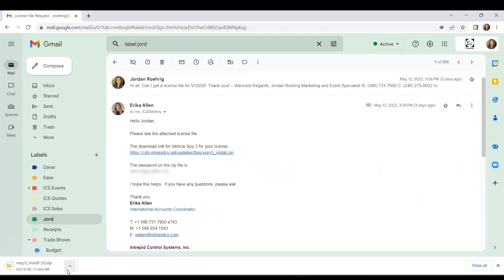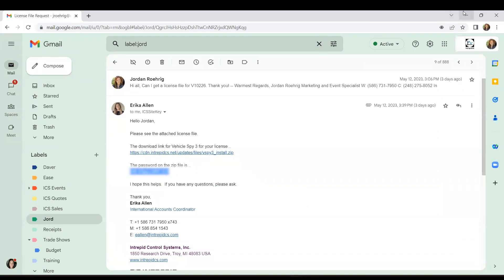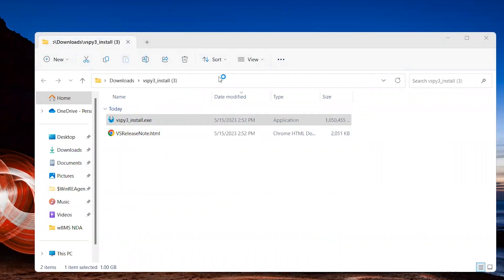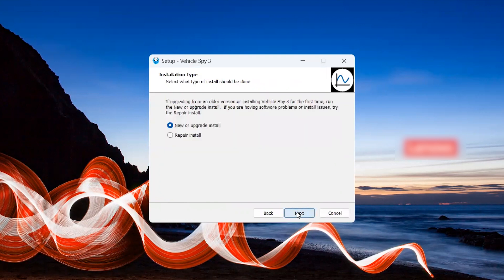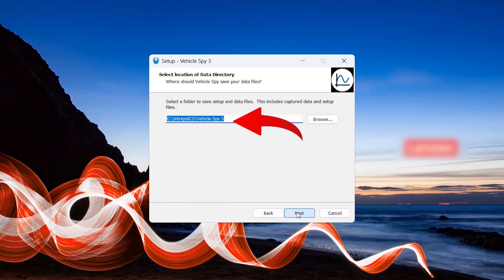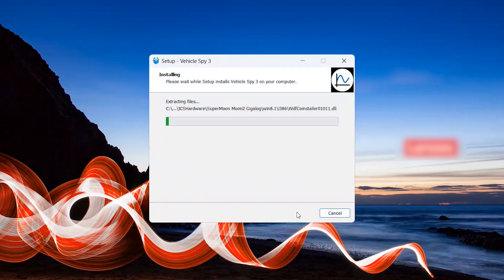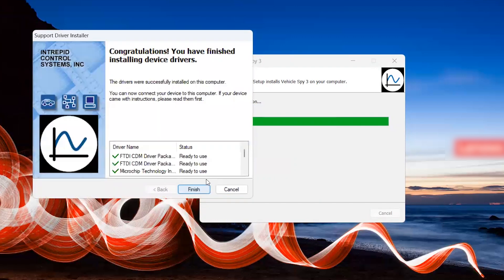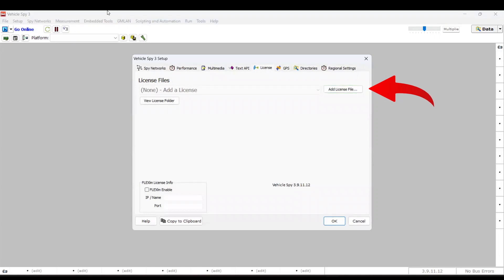How to Download Vehicle Spy 3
In this video, we'll show you how to download the Vehicle Spy 3 software onto your computer.

Vehicle Spy is a world class engineering tool for designing, testing, and analyzing networked vehicles of today and tomorrow.

Electronics in the Vehicle has grown to an unprecedented level of complexity, from a handful of computers just a decade ago to literally dozens of computers situated in an in-vehicle computer network.

Further increasing complexity is the inclusion of multiple networks including main networks, sub-networks, and multimedia networks with gateways in between them. This newfound complexity makes development and verification of vehicle electronics systems a difficult challenge.
Vehicle Spy tackles this challenge head on with a focus on ease-of-use and user productivity. Vehicle Spy software contains many tools to help users access information quickly.